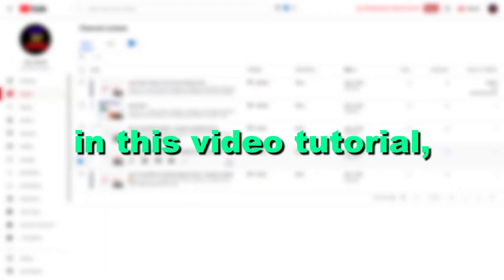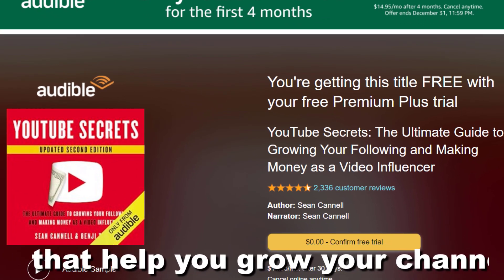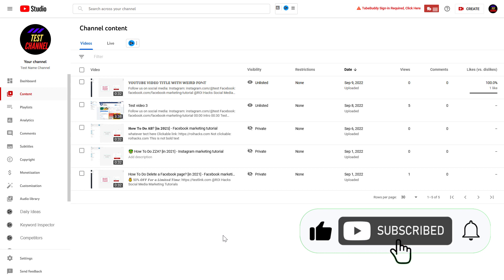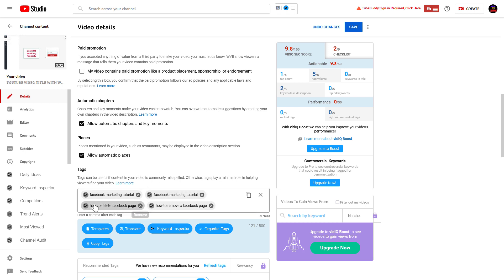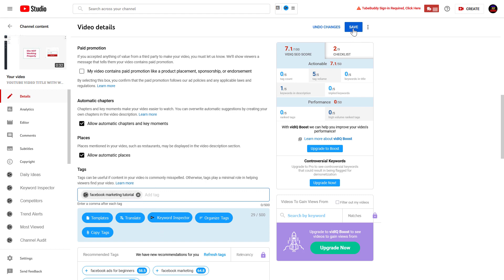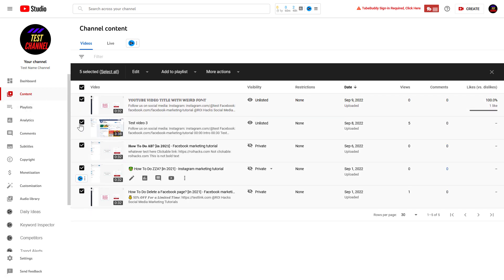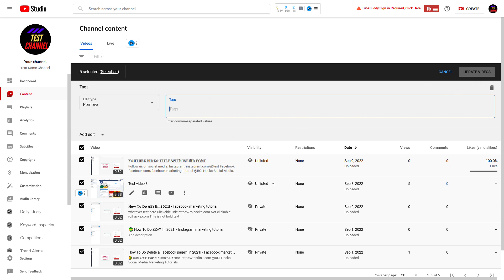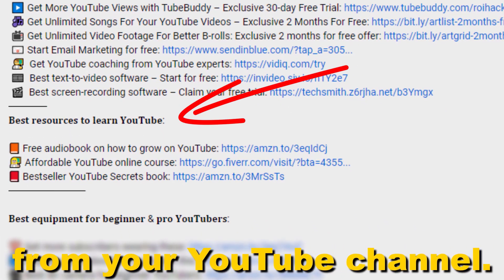How To Remove Tags Of A YouTube Video? [in 2025]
. - Learn how to remove tags of a YouTube video.